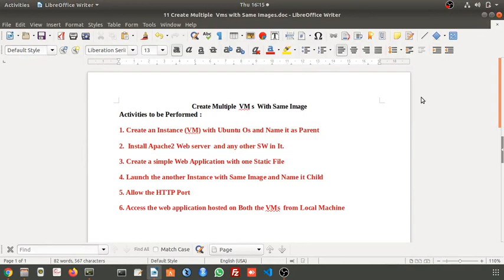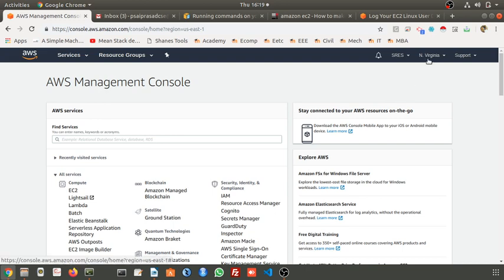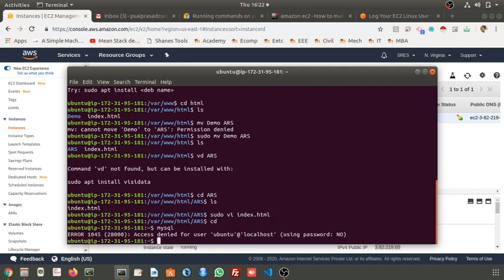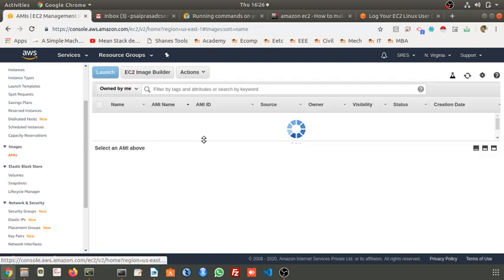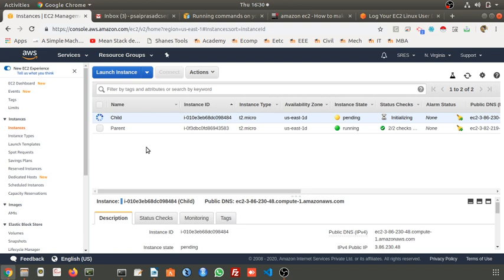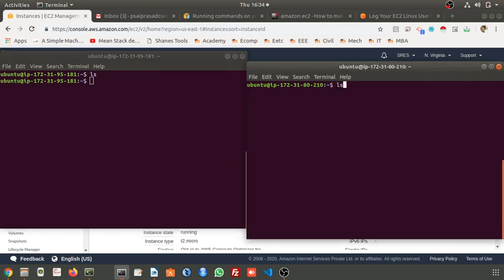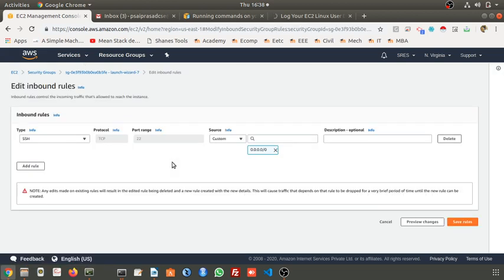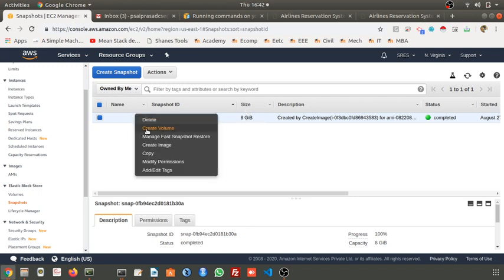11 Create Multiple Vms with the